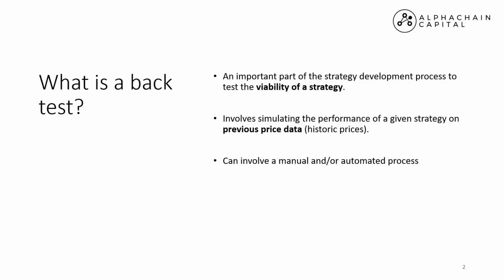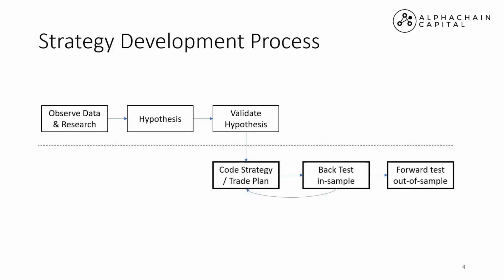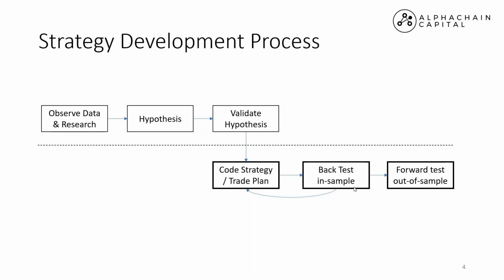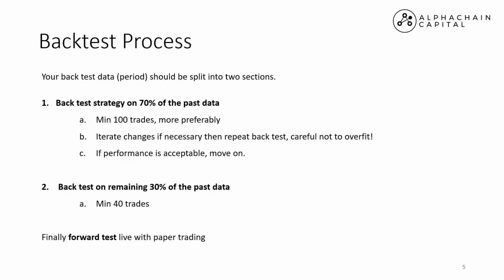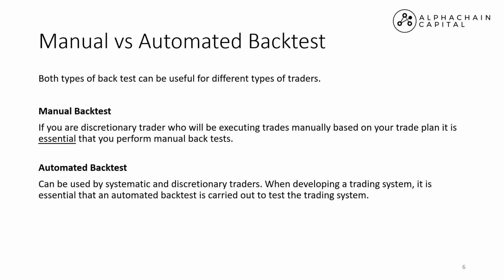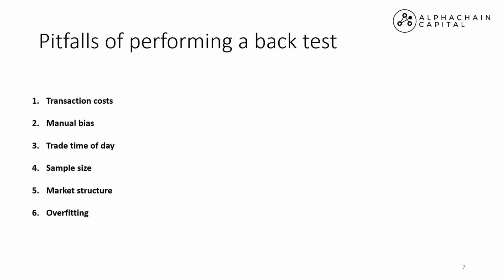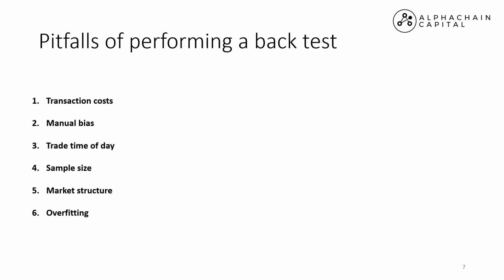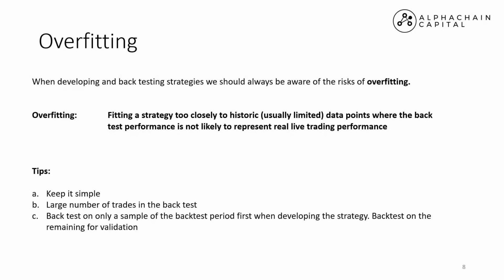Backtesting a Trading Strategy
Alphachain Capital CEO, Adam Haeems, shares his insight on the importance of backtesting a trading strategy.

Topics covered;

Why backtesting is important.
An overview of the strategy development process.
Choosing the backtest period.
Some of the issues we can encounter when performing backtests.

Looking to learn how to trade?

Register for one of our trading programmes and get a funded trading account of up to $12.5k upon completion of your training.

We offer programmes covering Forex, Cryptocurrency and Automated trading.